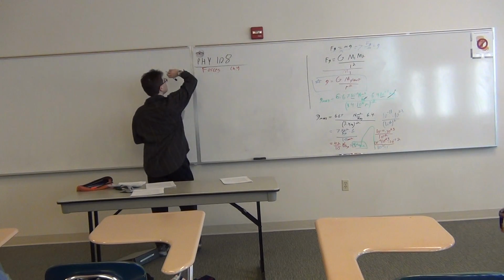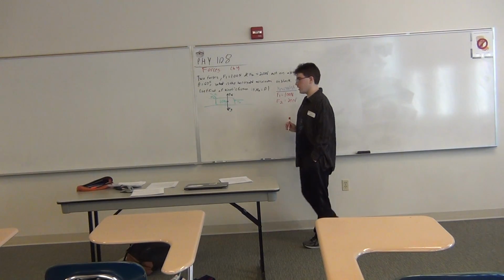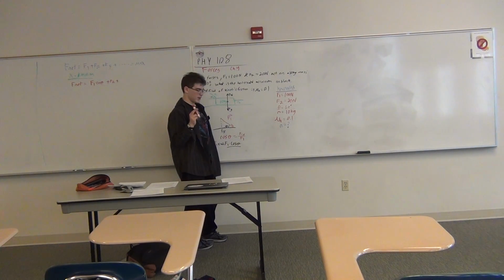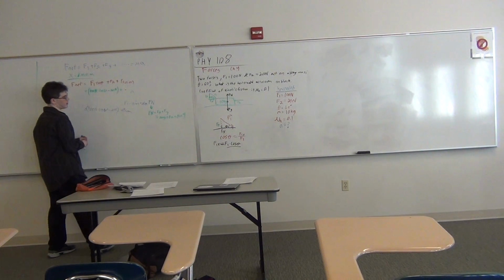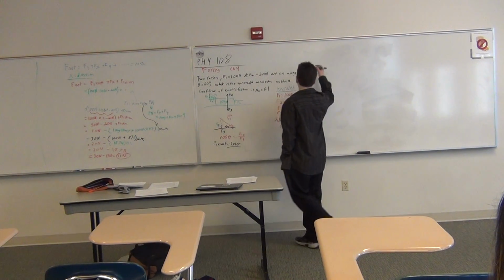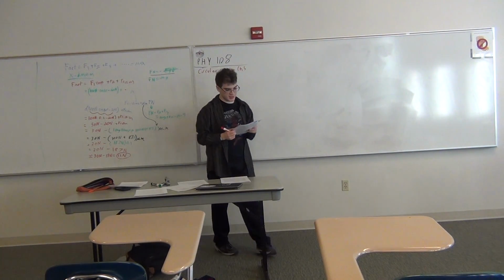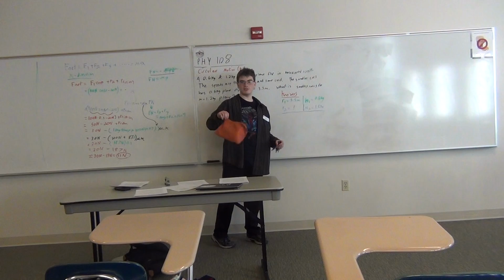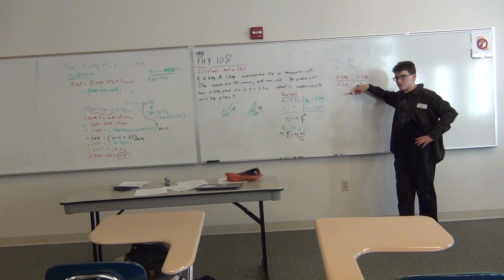PHY 108 Final Review Fall 2019 Part 2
Review of algebra based physics topics. College Physics I level of material.